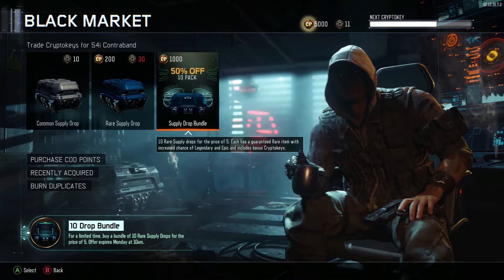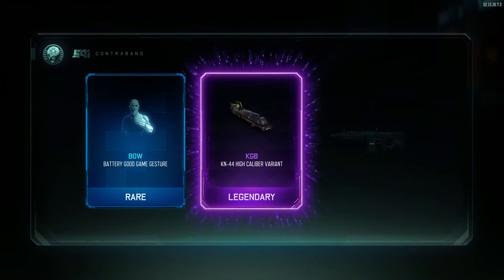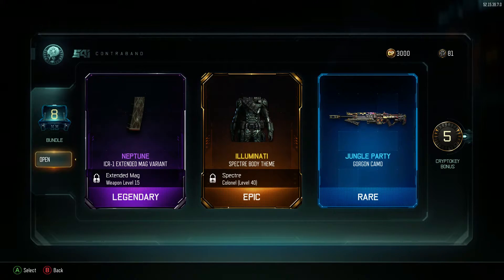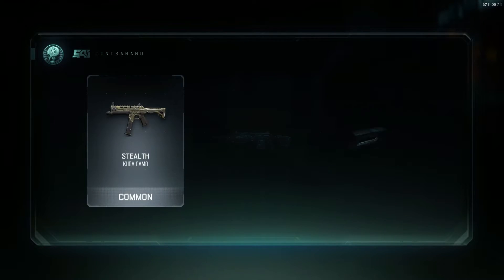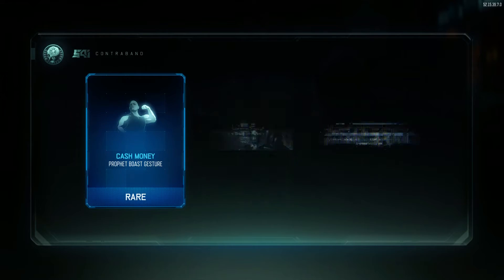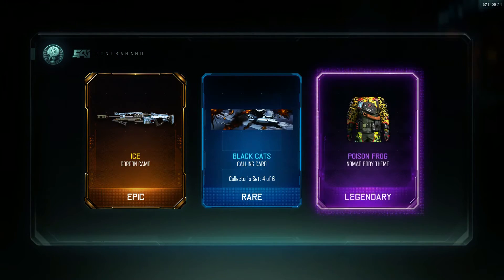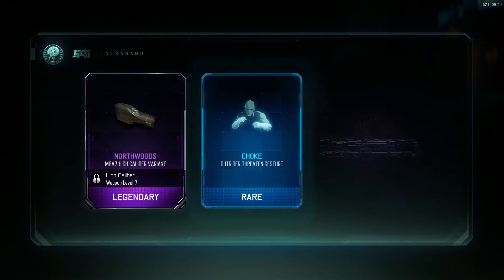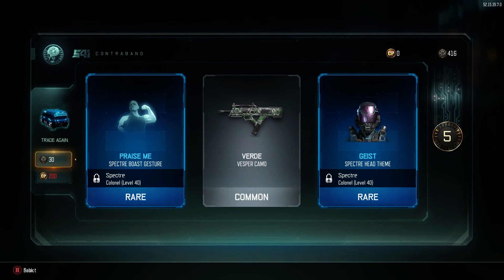I GOT THE MX GARAND!!!! 5000 cod point Rare Supply Drop Opening on Black Ops 3!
IF you just want to watch my reaction to getting the MX Garand Assault rifle, Go to 5:00 time stamp.

XBL: iTz FeaR ScRuBz